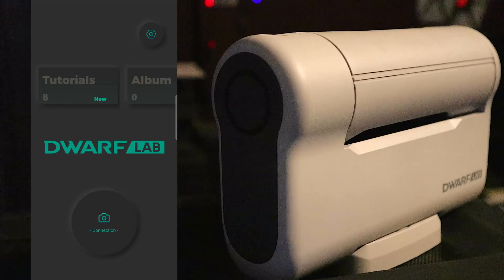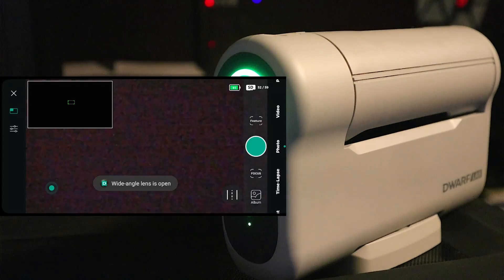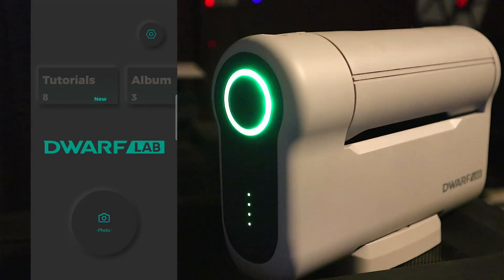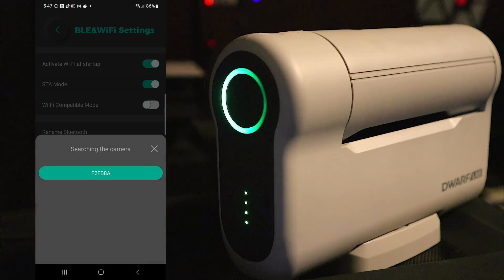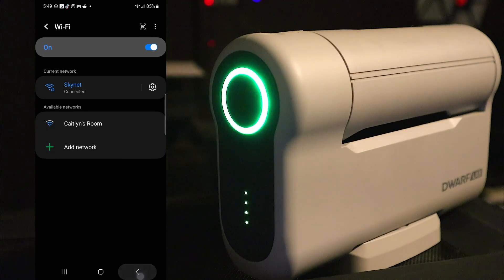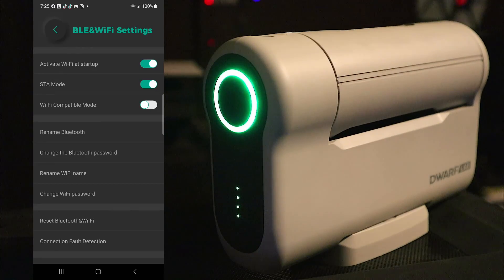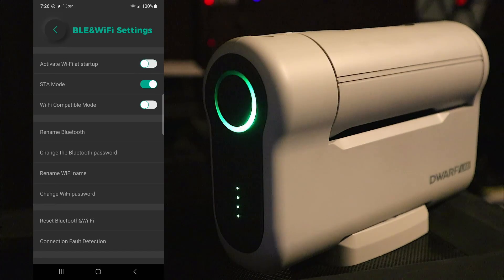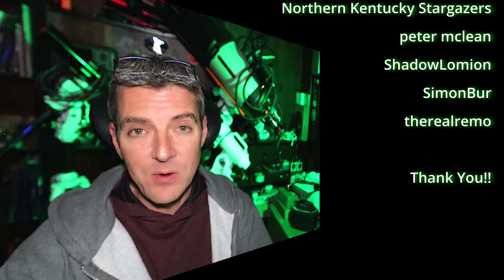Connect Faster & Go Farther with your Dwarf II Smart Telescope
Maximize your WiFi experience with the Dwarf II Smart Telescope! In this video, I'll uncover the secrets to achieving instant connectivity and extending your WiFi range effortlessly. If you're tired of dead zones and want to speed up your connection to the Dwarf II, this video is for you!